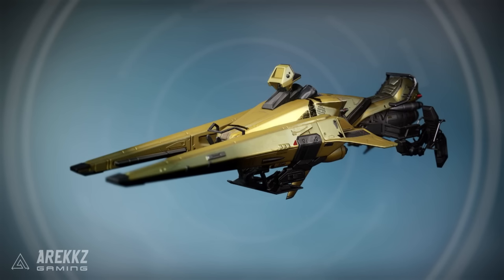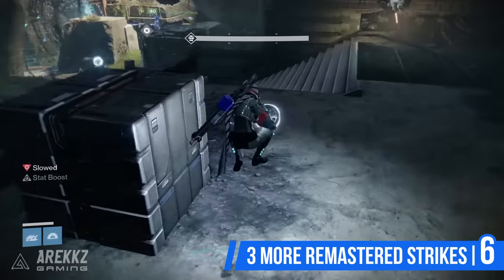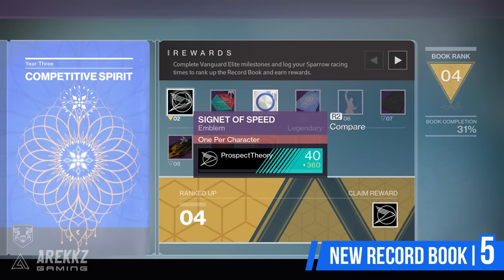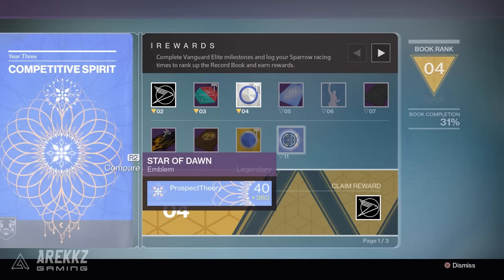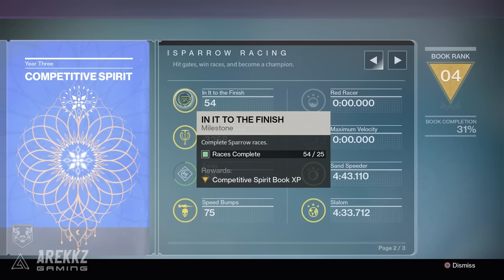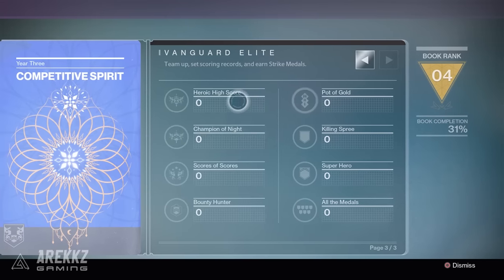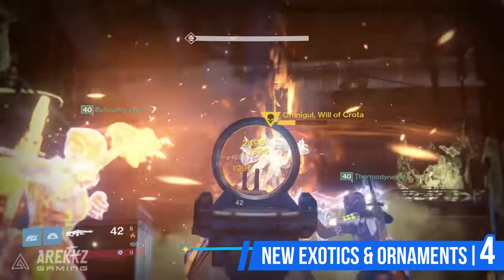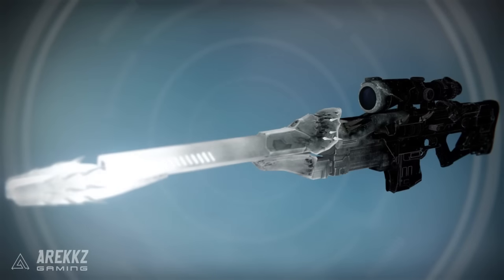7 New Things Coming to Destiny in The Dawning & SRL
Here's some of the new stuff we'll be getting in Destiny Rise of Iron during The Dawning event & SRL.

CPU: Intel i7 6700K
CPU Overclocking: 4.6Ghz - Stable OC on all CPU cores
Water Loop Coolant: Mayhem Aurora Red
Additional Static Pressure Fan: Corsair SP120 LED Red High Static Pressure 120mm Fan
RAM: 16GB Corsair 3200mhz Vengeance LPX DDR4 (2x8GB)
Graphics card: GeForce® GTX 1080 Founders Edition 8GB
Motherboard: Asus Z170 Pro Gaming
Operating System: Windows 10 Home (64-bit)
Hard Drive: ADATA 240GB Premier SP550 SSD
Secondary Hard Drive: 2TB S-ATAIII 6.0Gb/s
Case Vinyl: CUSTOM
Case:  Corsair Carbide 600C Windowed
Additional Case Fan: Corsair AF120 LED Red Quiet Edition High Airflow 120mm Fan
Braided Cables: PSU Braided Extension Cable set Red
PSU: 650W Corsair RMX Fully Modular
Sound Card: On-board 7.1 Audio